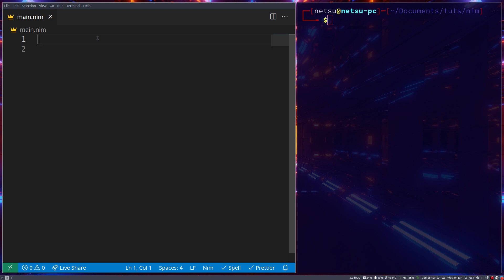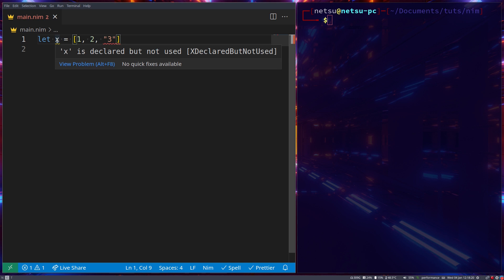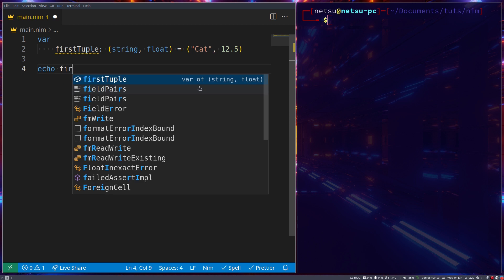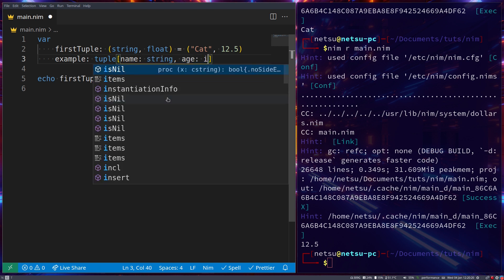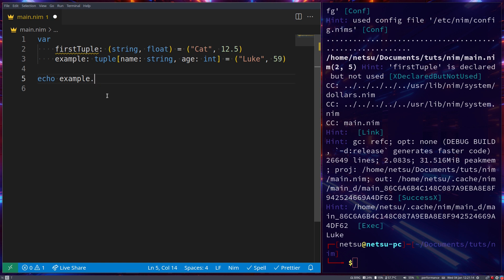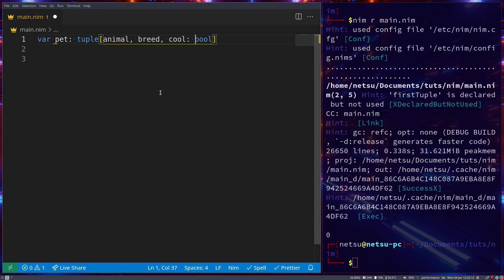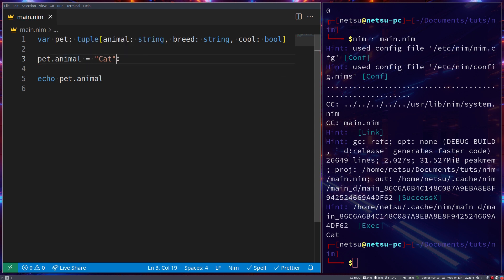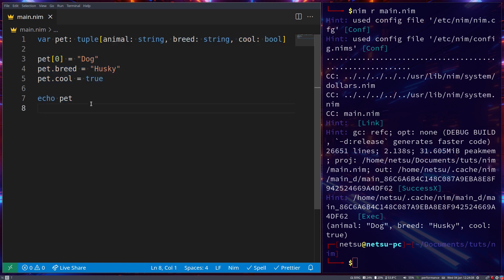Tuples - Nim Tutorial (Part 11)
Tuples, similar to Arrays or Sequences, they allow you to store multiple data in a single variable, however they allow multiple datatypes and named indexing, unlike arrays!